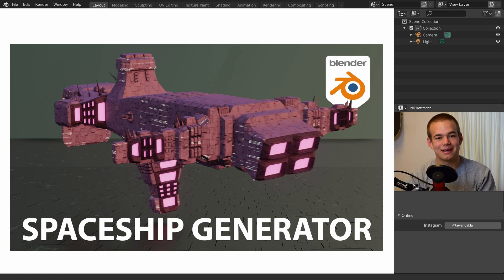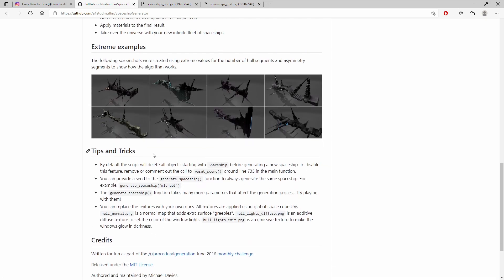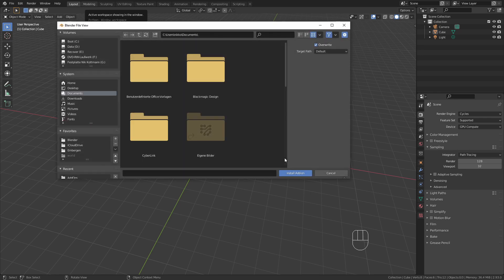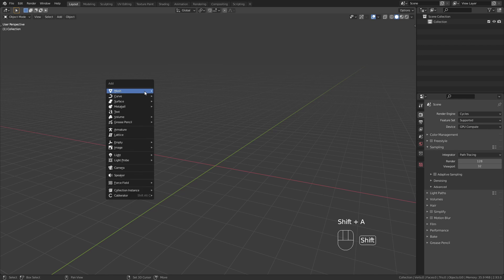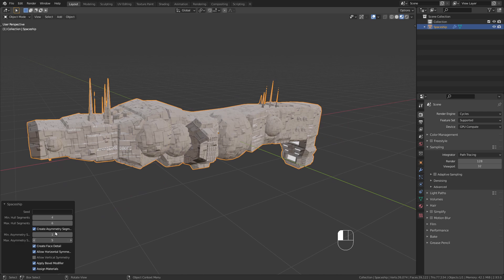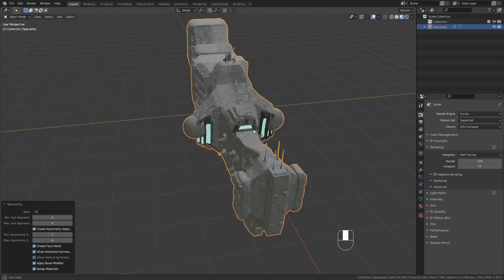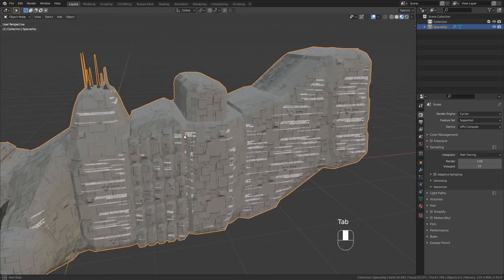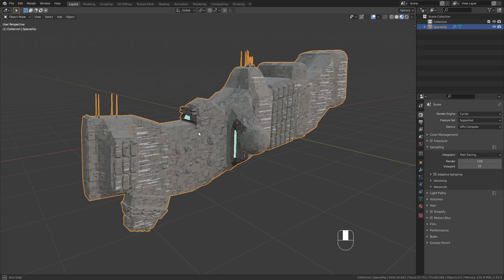Generate random Spaceships in Blender! (Free Add-On)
In this video I demonstrate the free spaceship generator add-on for Blender. It is really easy to use and leads to great results.